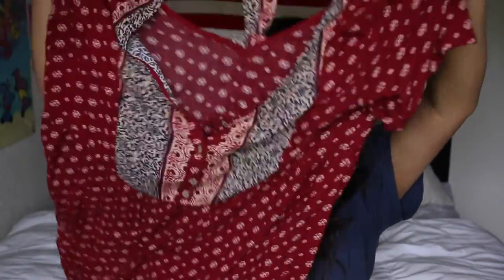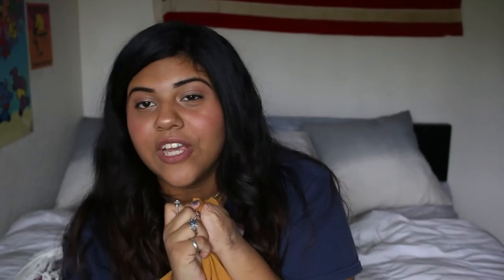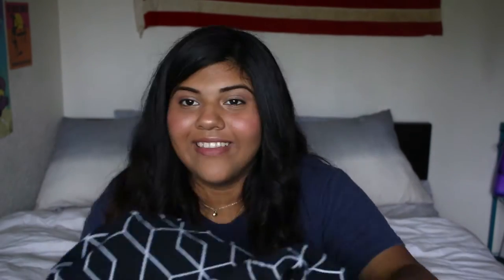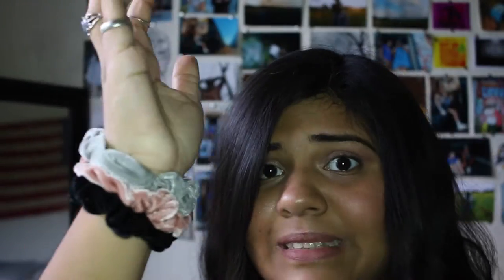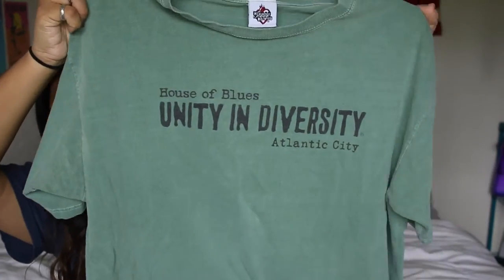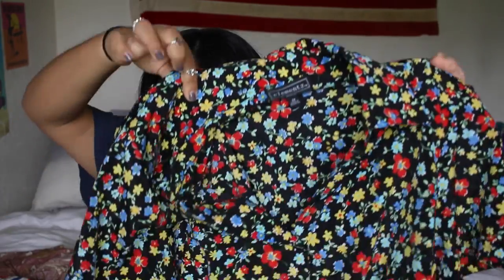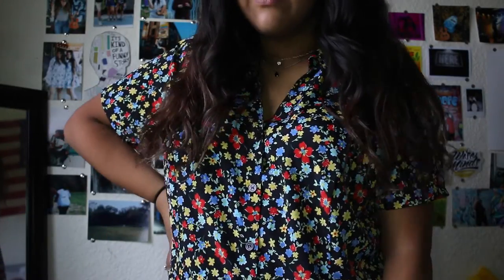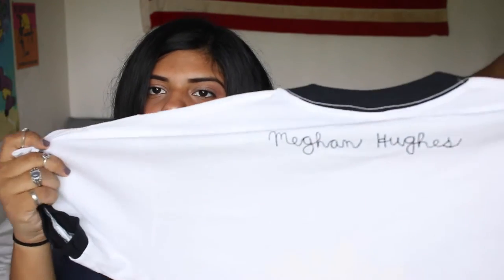SUMMER TRY-ON HAUL // Forever 21, H&M, Urban Outfitters, American Apparel & More! | Kelly Rostran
I'm gonna laugh so hard when I check back on this video in a year and realize I used to think 13 minutes was too long for a video.

Pop your questions, comments, and ideas down below!

Filmed on a Canon 70D. Edited on iMovie (we keep it old school).